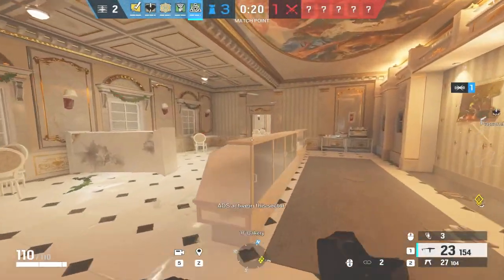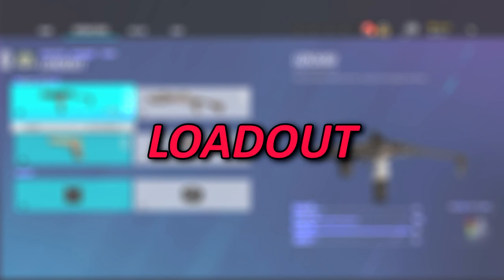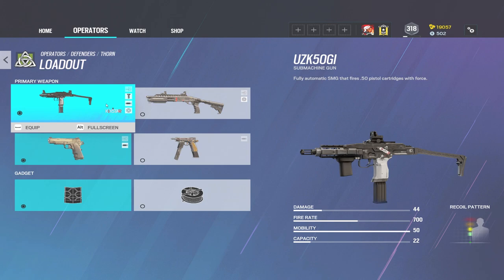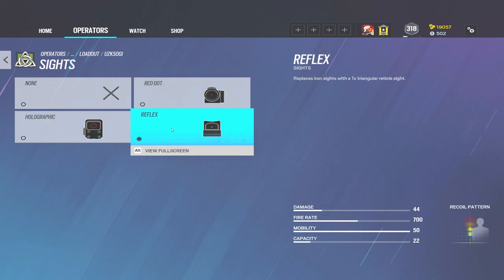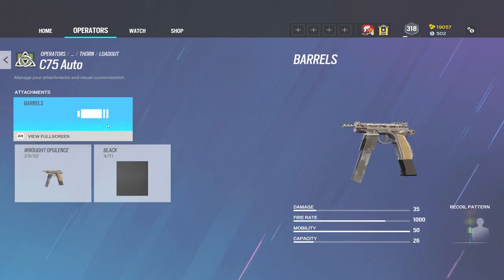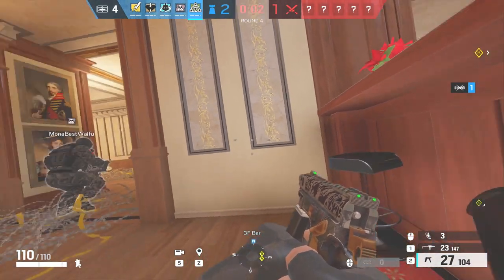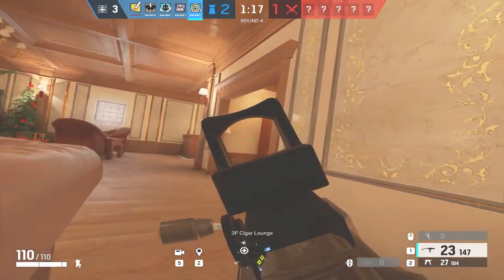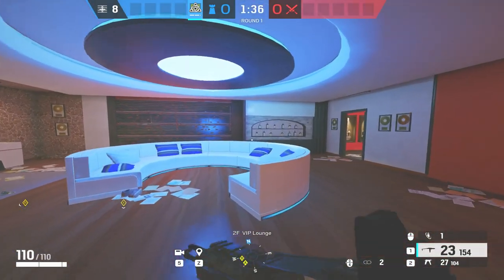How To Play Thorn in Rainbow Six Siege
today We Are teaching YOU How To Play Thorn the new defender in rainbow six siege

Time Stamp:
1:05 Loadout
3:22 Thorns Roaming Role
5:02 Thorns Anchor Role
9:11 In game examples
11:26 Outro

Editor: DeJaySan